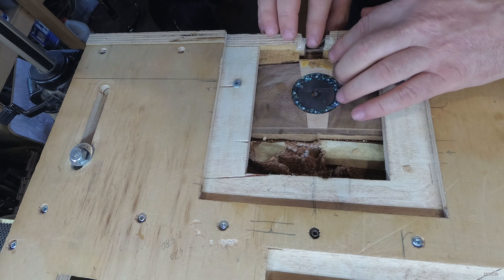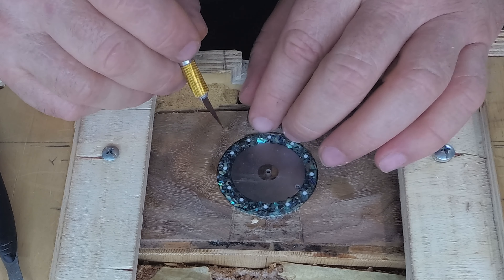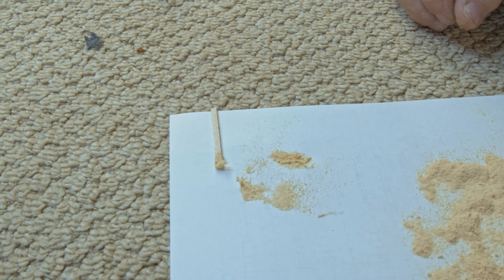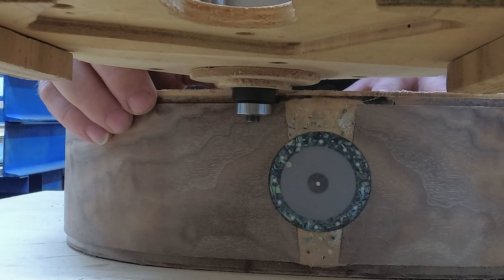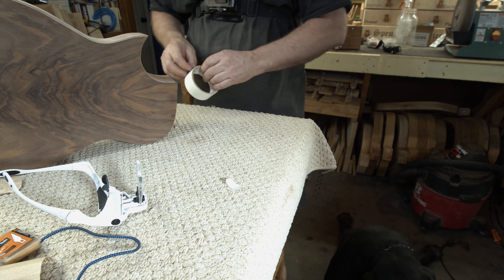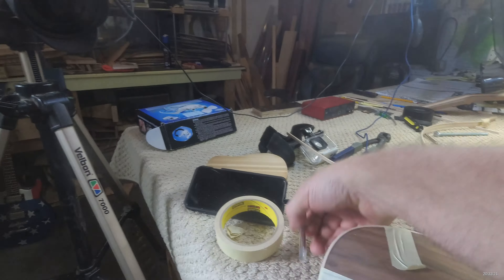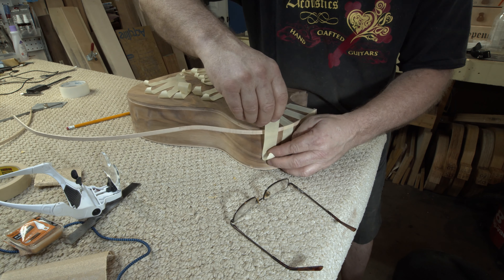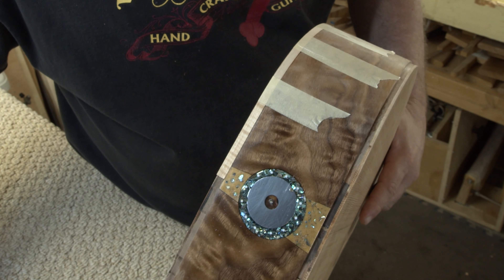Pt 22 End graft is Finally Finished and I've Started on the Binding!!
The end graft is finished and I've finally started working on the wood binding installation. I used an old gap filling trick to fix the end  graft and it turned out pretty good. Let me know what you think of it in the comment section.

The binding on this guitar is next and it's a bit complicated so let's all hope that nothing goes wrong.

Enter the guitar giveaway for free! It's as easy as that.